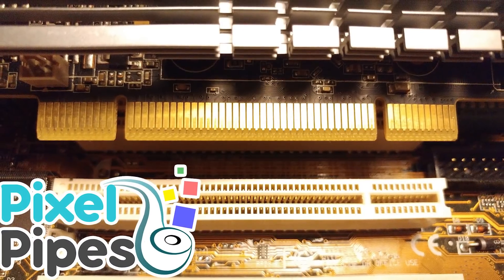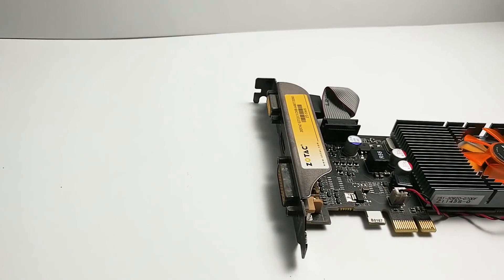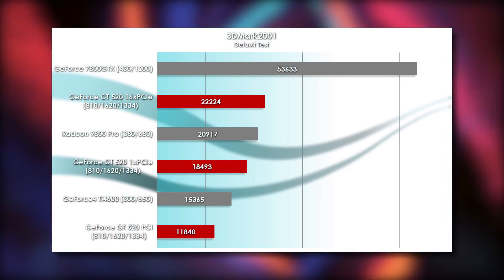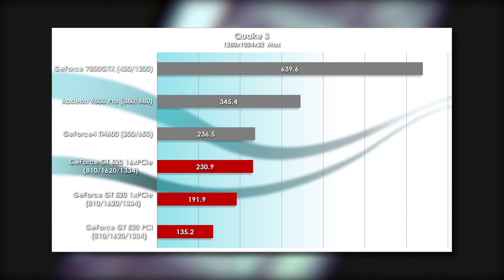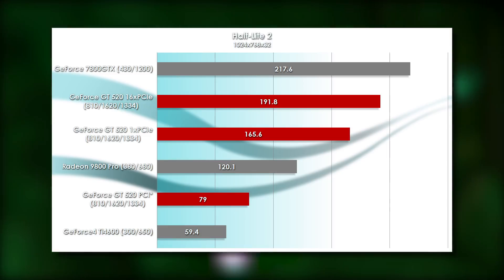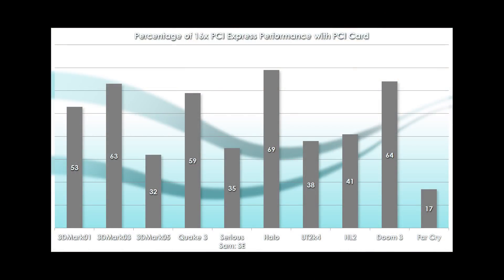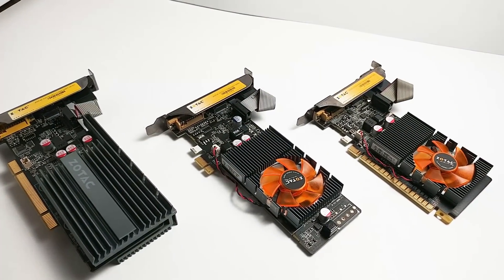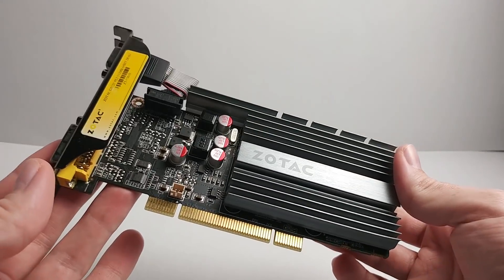PCI versus PCI Express 1x and 16x (ft. GT 520)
This time around we're taking one of the fastest PCI graphics cards and putting it up against its PCI Express twins, both 1x and 16x varieties of the GeForce GT 520!

Platform specs:
Core 2 Duo E8600 @ 4.5GHz
2GB OCZ PC2-8500
Asus P5K-E (Intel P35)
Samsung 830 Series 128GB SSD
Windows XP Professional SP3
Forceware 340.52 (GT 520)
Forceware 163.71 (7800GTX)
Forceware 71.89 (Ti4600)
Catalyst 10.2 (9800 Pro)